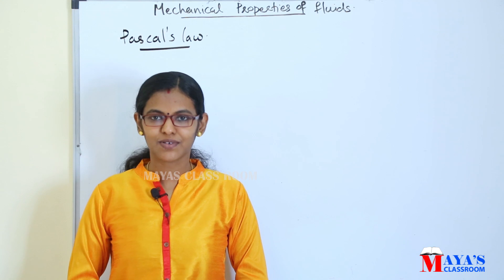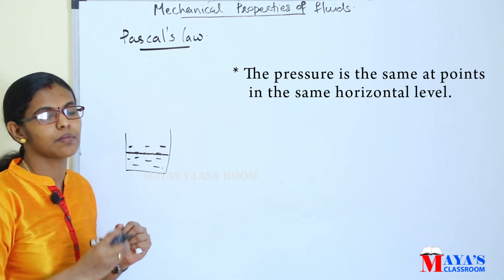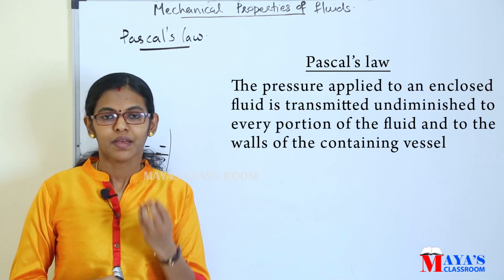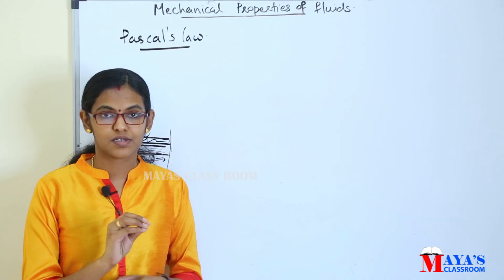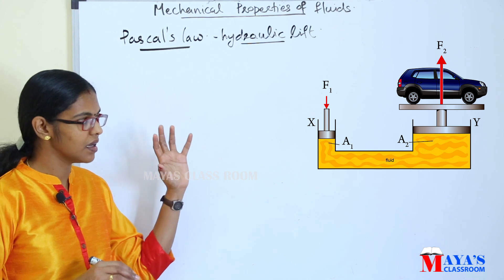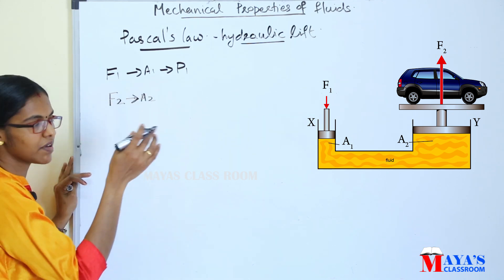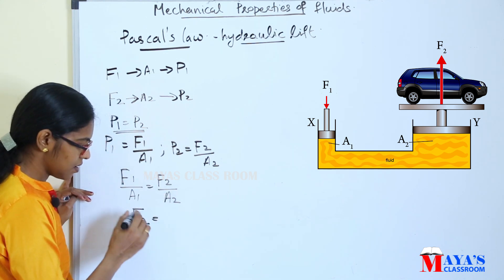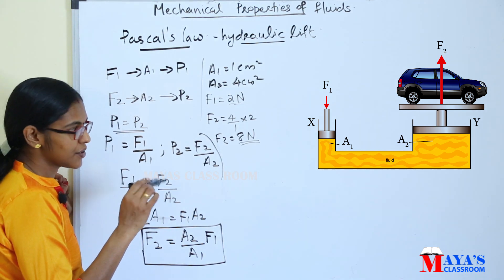Pascal's Law//Chapter 10 Part 3//Mechanical Properties Of Fluids//Class 11 Physics//// Malayalam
Chapter 10 Mechanical Properties Of Fluids
Part 3 Pascal's law